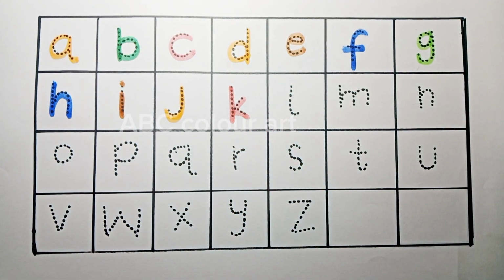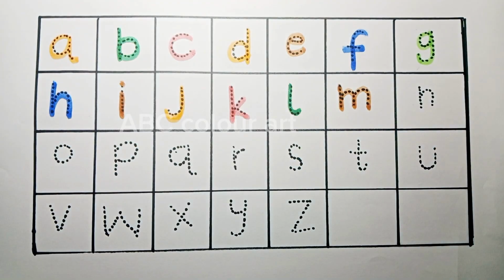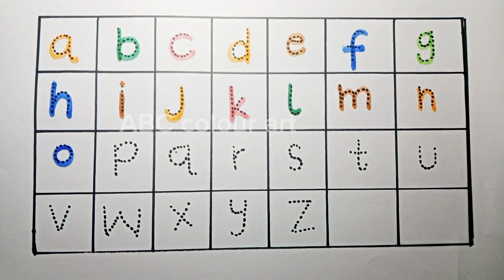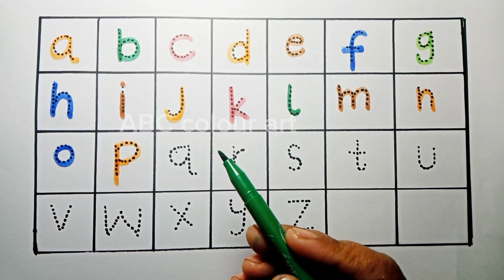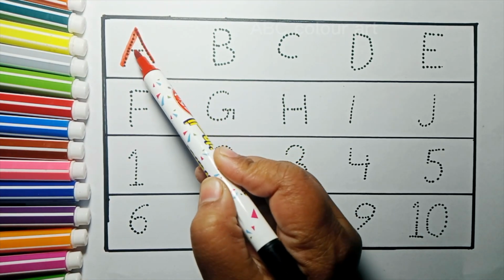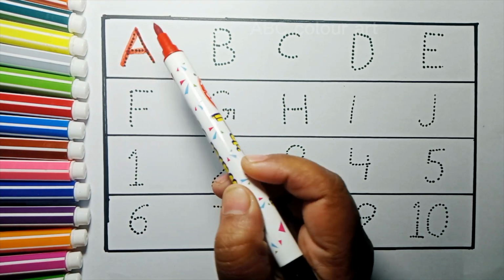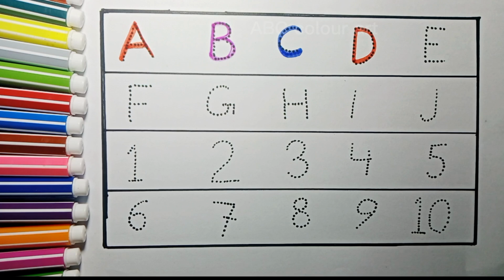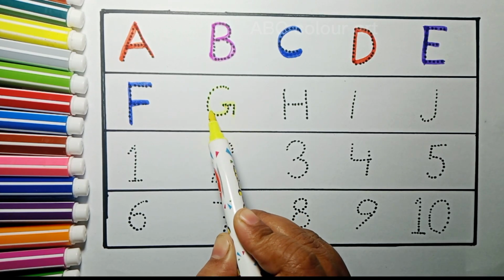abcd writing /Alphabet drawing /counting numbers 123 / a to z / English Alphabets, writing numbers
ABC writing letters / Alphabet drawing /counting numbers 1234 /ABC colour  /shapes name Alphabetatoz
Fun with English Alphabets / ABC colour / learn Alphabet,abcdefghijklmnopqrstuvwxyz / writing ABC
Abcd Alphabet abc counting number writing abc colouring abc Drowing shapes 123 numbers counting Letter ato z abc alphabets number shapes letter Learn ABCD Alphabets and numbers counting 123.Shapes for kids and Toddlers.ABC English for Kids.
 abc a to z, abc phonics
a to z abcd /abcd | abcd rhymes | abcde | abcd cartoon | abcdefg | abcd song | a b c d e f g | abcd abcd  | A to Z
Letter | Writing abc | Drowing abc | Count-123 | number | One Two Three | Writing alphabets | Childeen Learing | ABC Song | Alphabets Song | nursery rhymes | a for apple b for ball c for cat |
Chhoti abcd
Letters and colour
Letters preschool
Colour and learn
ABCDEFGHIJKLMNOPQRSTUVWXYZ
Capital ABCD
abcd Alphabet
abcd video
abcd shabd
Learn abcd
abcd varnmala
abcdefg song
Kids abcd alphabets
Small abcd
abc songs for children
abcd writing
abcd abcd
abcd 2
abcd for kids
abcdefghijklmnopqrstuvwxyz

एबीसीडी एबीसीडी
एबीसीडीईएफजी

Fun with English Alphabets : Learning from A to Z

Your Queries -

drawing pictures with letters
learning about colours
drawing ka colours
teaching colors to 2 year olds
learning letters for kindergarten
Abcdefghijklmnopqrstuvwxyz
A B C d E f g h I g K l m n O P q r s t U v W X X z
alphabet colouring
ABC colour and number

Fun with Alphabets

Fun way to learn ABC

learning ABC  by pronouncing

Learning English Alphabets

Learning ABCD